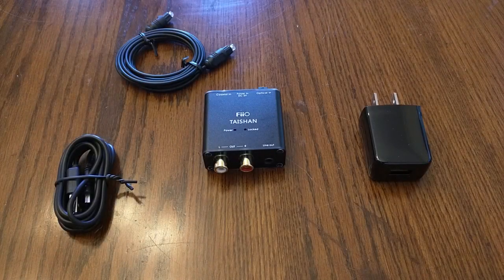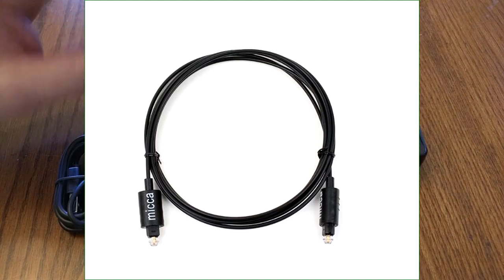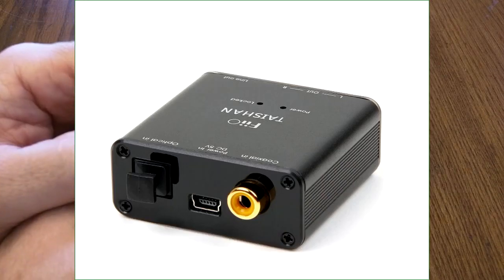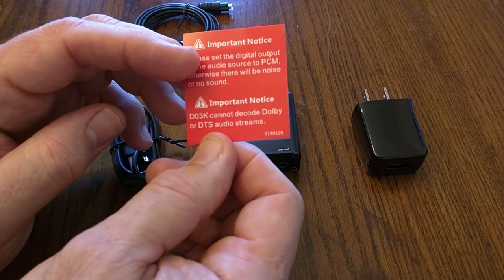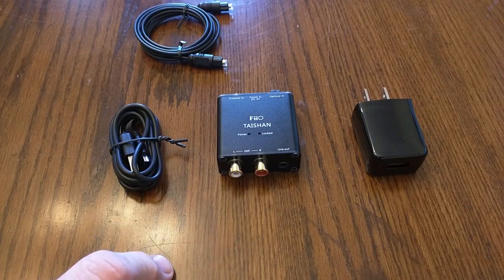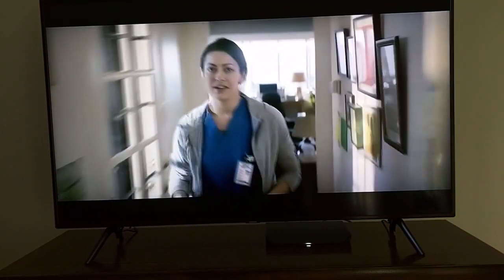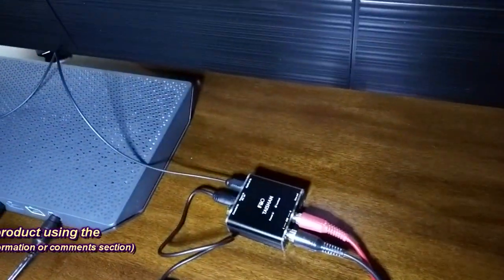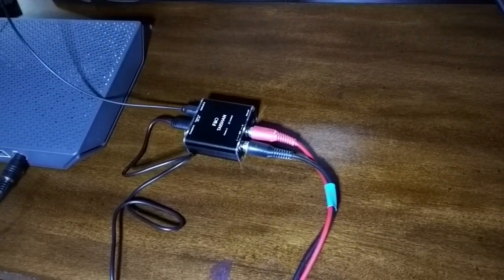BEST Digital to Analog Audio Converter - 192kHz/24bit Optical and Coaxial DAC REVIEW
ORDER BEST Digital to Analog Audio Converter - 192kHz/24bit Optical and Coaxial DAC

□ Electronic Components
         □ Hobbies:

 Converts coaxial or optical digital audio input to analog stereo output over RCA and 3.5mm mini jack
Supports all popular sample rates including 32kHz, 44.1kHz, 48kHz, 96kHz and 192kHz, at up to 24-bit resolution
MS8416T digital receiver chip
Switch selectable coaxial or optical input